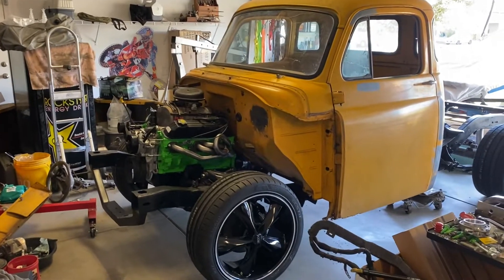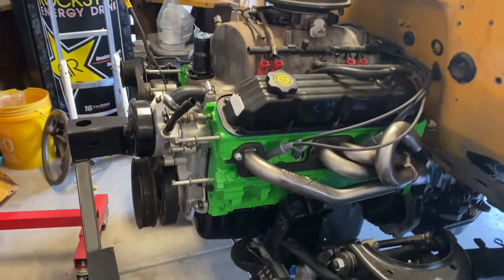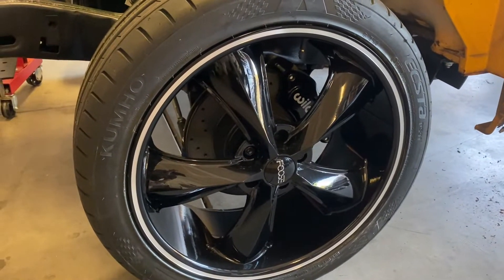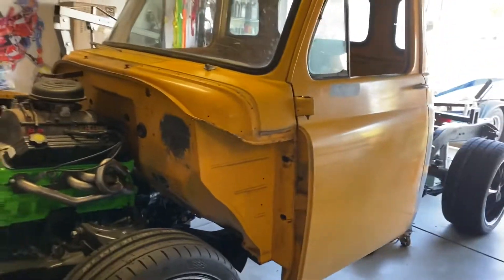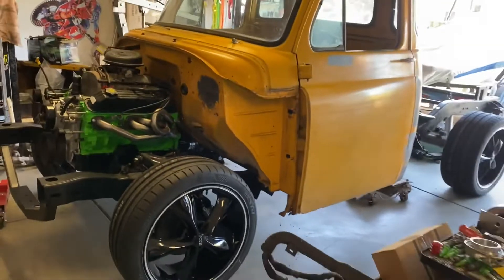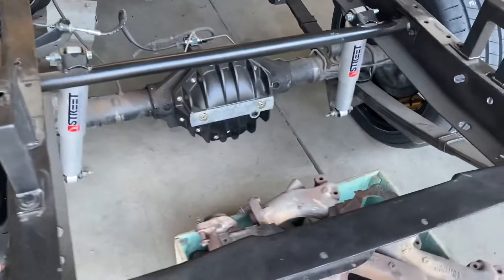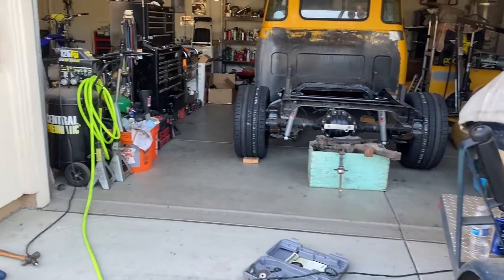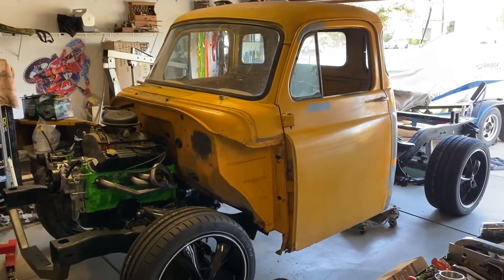1955 Dodge truck build update